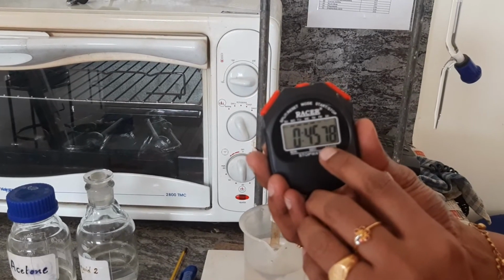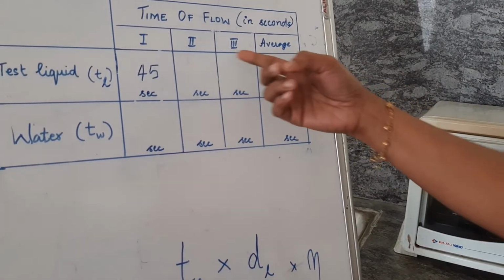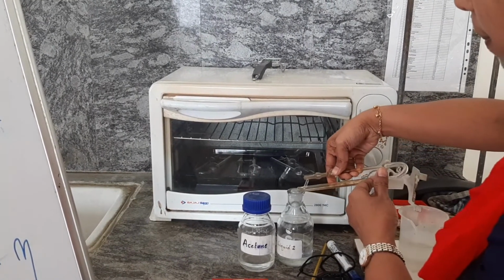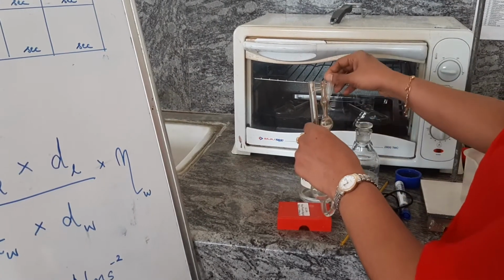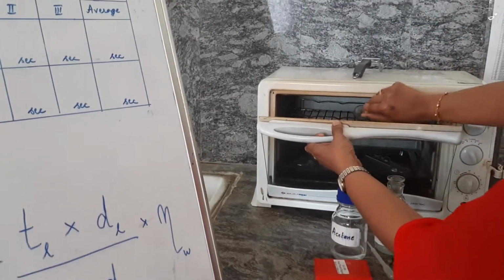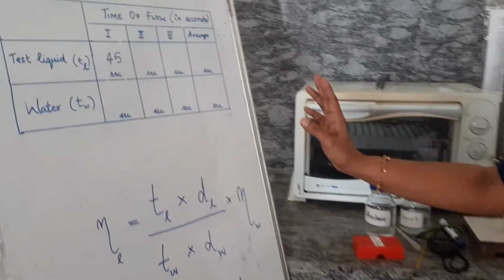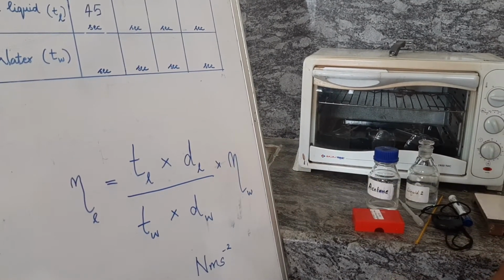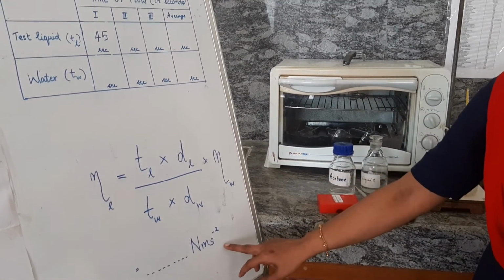Experiment on viscosity